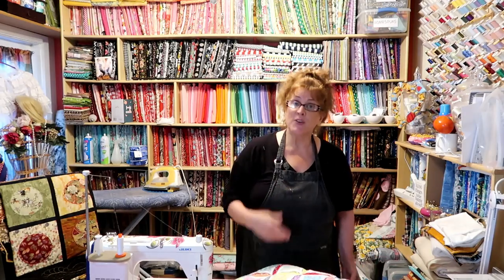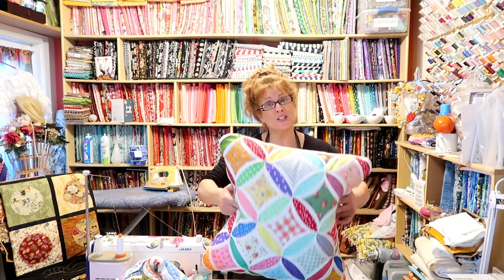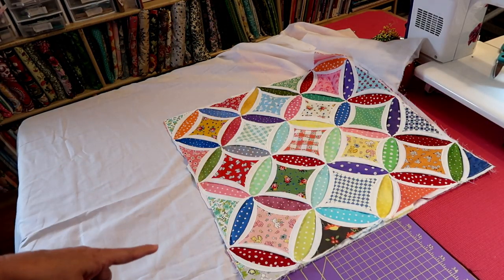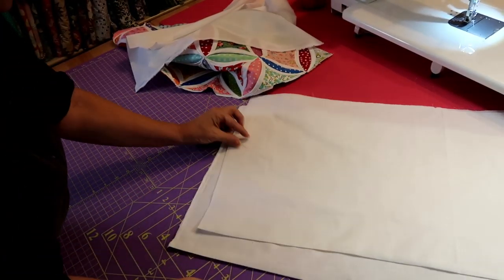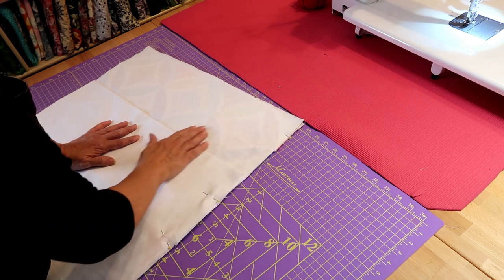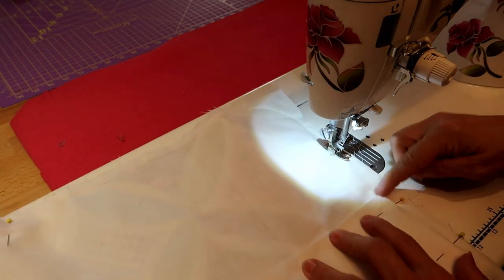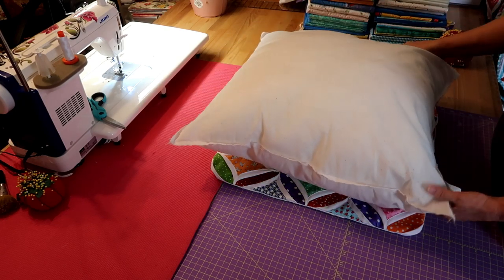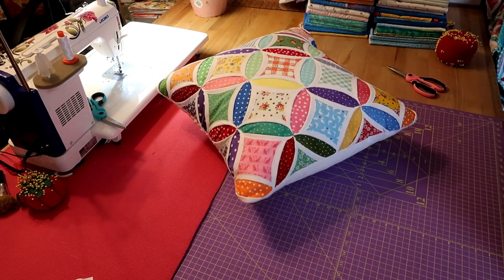EASY 15 minute PILLOW/CUSHION Cover (made with my Cathedral Windows Pillow Top)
3:51 ~ Tutorial